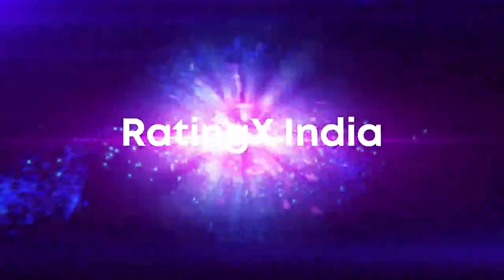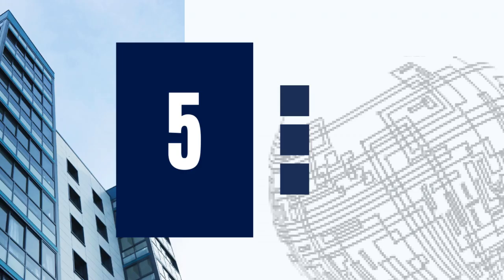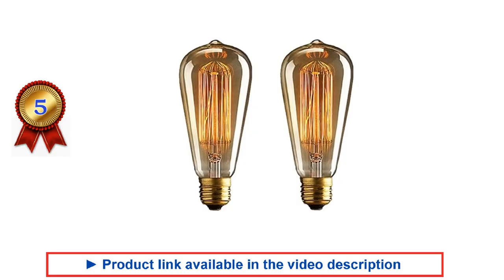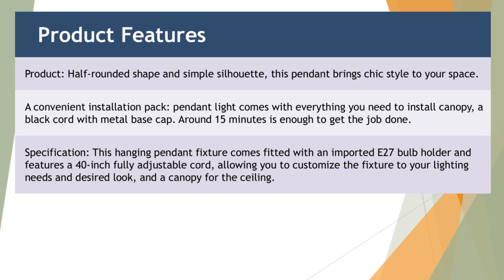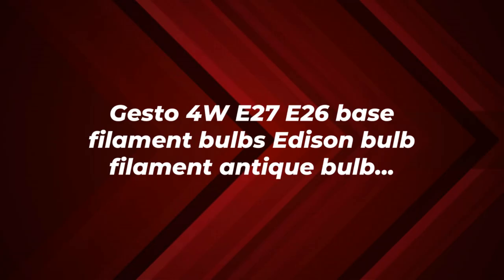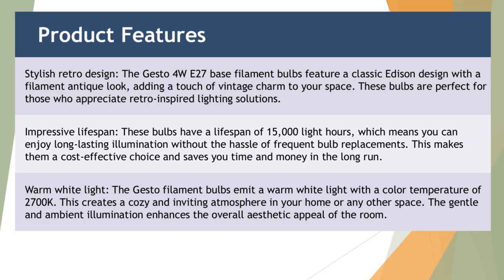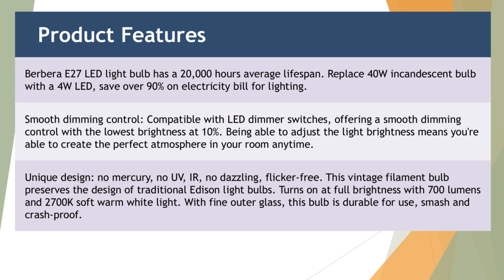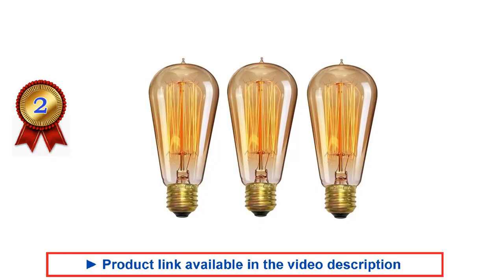5 Best Edison Bulb in India 2024 | Vintage Light Bulbs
Best Edison Bulb to Buy Online in India::

1)  Homesake Pear Shape Edison Tungsten Squirrel Cage Filament Vintage Antique Light Bulb E27 ST64, Set of 2.

2)  Gesto 4W E27 E26 base filament bulbs Edison bulb filament antique bulb 15000 light hours hanging light LED bulb warm white 2700K antique vintage filament light bulbs pack of 2 #

3)  Berbera Dimmable Vintage LED Edison Bulbs, 4W, equivalent 40W, 700 lumens, warm white 2700K, ST64 antique LED filament bulbs, E27 medium base, clear glass, pack of 2.

4)  Desidiya Edison Tungsten Filament Antique Glass Light Bulbs Vintage Base E27 Bulb Yellow Light for Home Decoration Living Room/Hall/Balcony/Restaurant Bar Lighting Pack of 3 #

5)  Lexton 4W E27 LED 220V Filament Warm Bulb Vintage Filament Edison Bulb for home light fixtures decoration, cafes, restaurants 2700K, golden yellow, pack of 4.

This video is about the best Edison Bulb available online to buy in India. We have analysed the products and created a list of the top products. Please purchase the products from the link given and support us.

🕜 𝗖𝗵𝗮𝗽𝘁𝗲𝗿𝘀
► 00:00 Introduction
► 00:15 Homesake Pear Shape Edison Tungsten Squirrel Cage Filam
► 00:38 Gesto 4W E27 E26 base filament bulbs Edison bulb filame
► 01:01 Berbera Dimmable Vintage LED Edison Bulbs, 4W, equivale
► 01:24 Desidiya Edison Tungsten Filament Antique Glass Light B
► 01:47 Lexton 4W E27 LED 220V Filament Warm Bulb Vintage Filam
► 02:01 Conclusion

best edison bulb brands, edison bulb review, edison bulb buying guide, best edison bulb amazon, best edison bulb online shopping, best edison bulb to buy online.
Corporate Business Music by Infraction